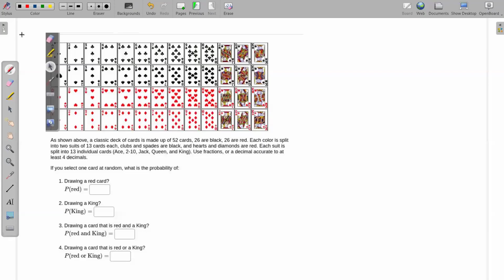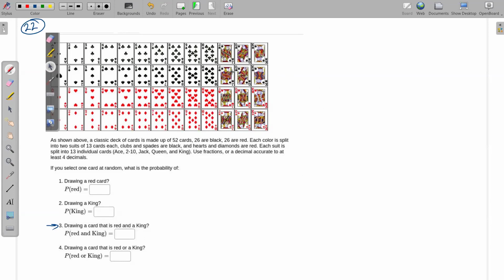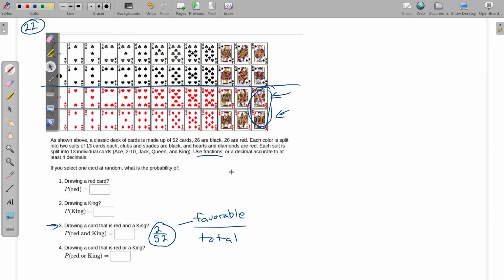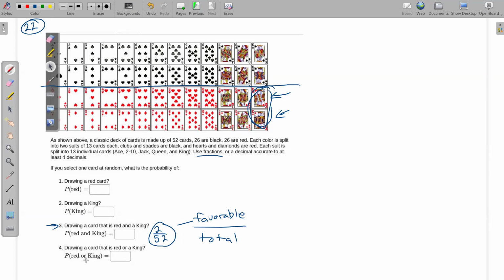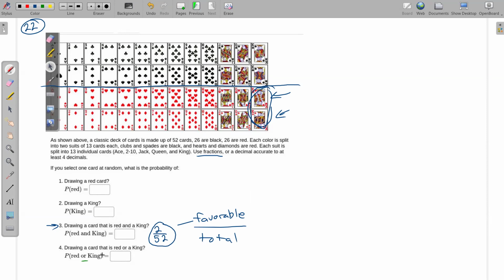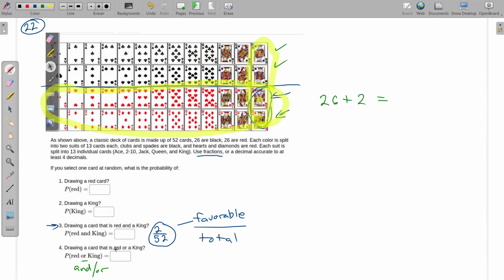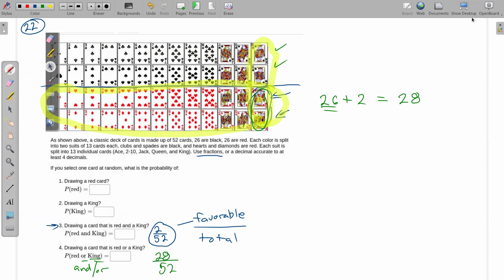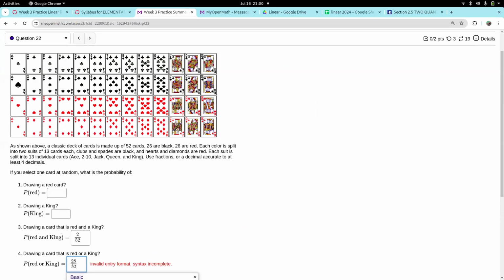MTH243 Probability And vs Or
MTH243 Elementary Statistics 1
And vs Or for a single event